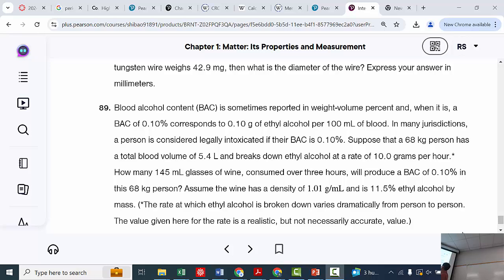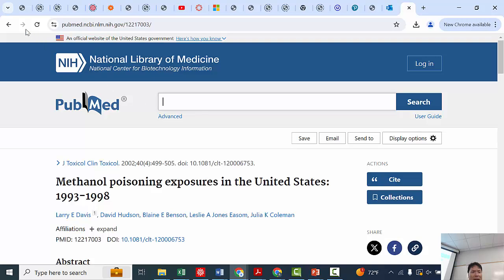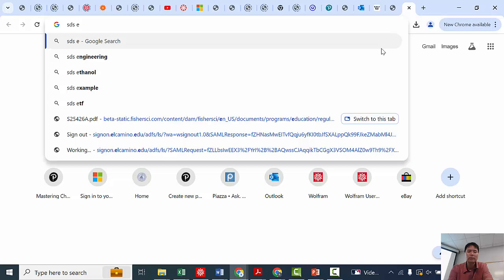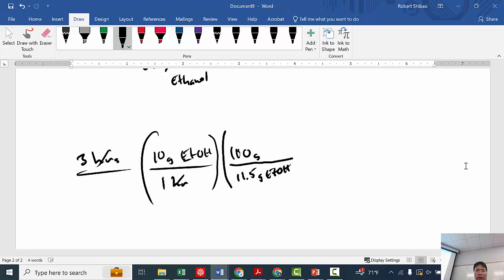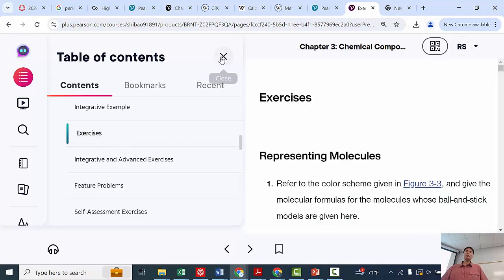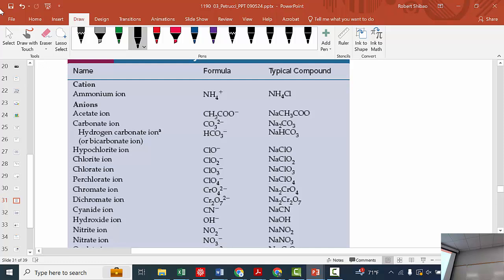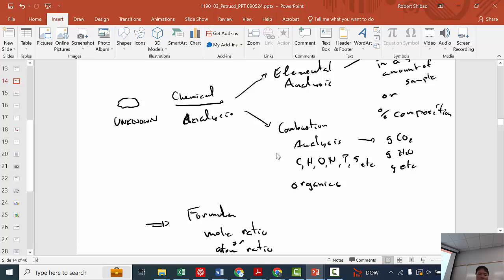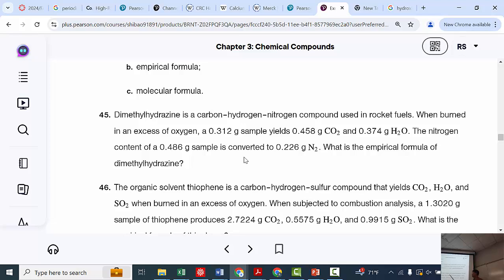Chem 1A 1190 091024